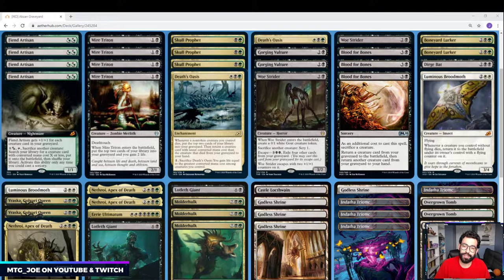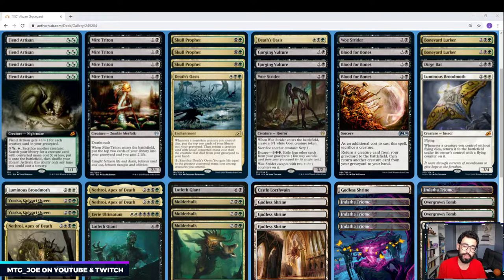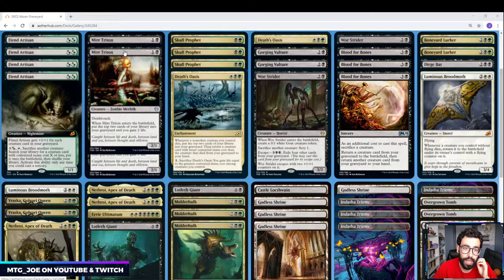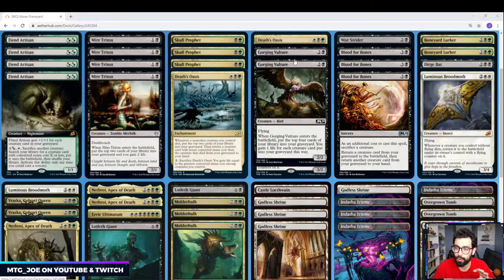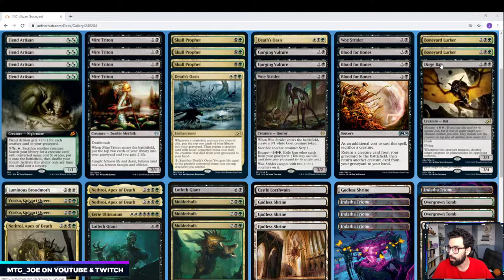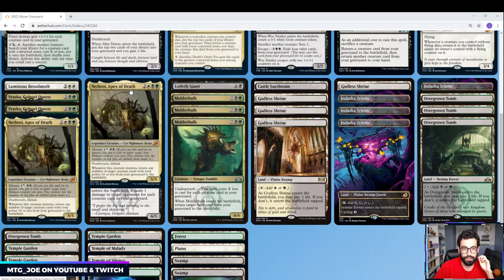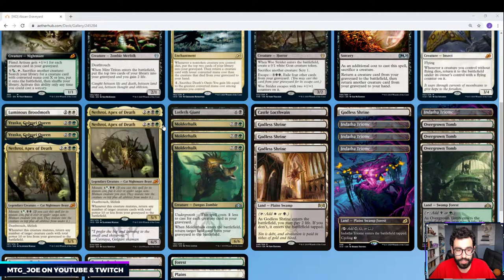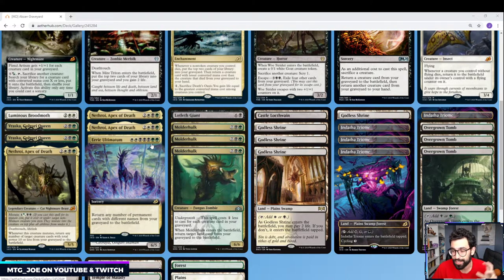Ikoria Pre-Release Deck Techs - Abzan Graveyard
As mentioned in the video, I will be participating in the Ikoria Early Streamer event this upcoming Weds, April 15. Will be looking to feature a couple user decks during the early stream.

1 Temple of Silence (M20) 256
4 Overgrown Tomb (GRN) 253
4 Godless Shrine (RNA) 248
4 Temple Garden (GRN) 258
1 Temple of Malady (M20) 254
1 Plains (THB) 279
2 Forest (THB) 287
2 Swamp (THB) 283
3 Molderhulk (GRN) 190
2 Lotleth Giant (GRN) 74
1 Castle Locthwain (ELD) 241
2 Vraska, Golgari Queen (GRN) 213
3 Blood for Bones (M20) 89
2 Gorging Vulture (M20) 102
2 Woe Strider (THB) 123
4 Mire Triton (THB) 105